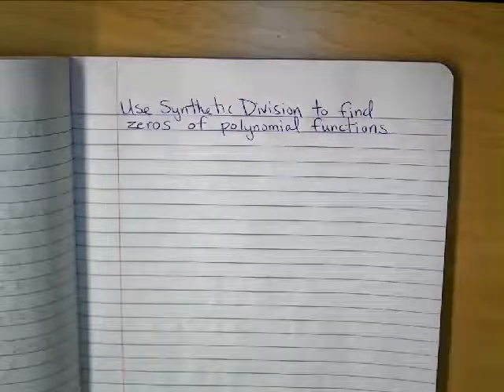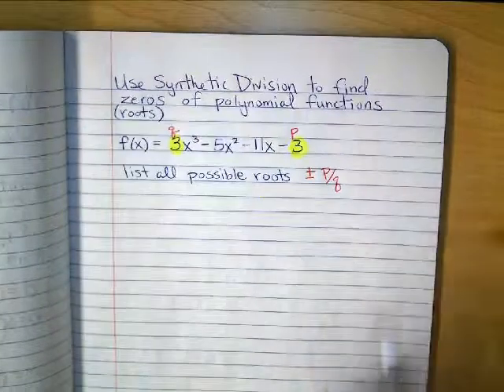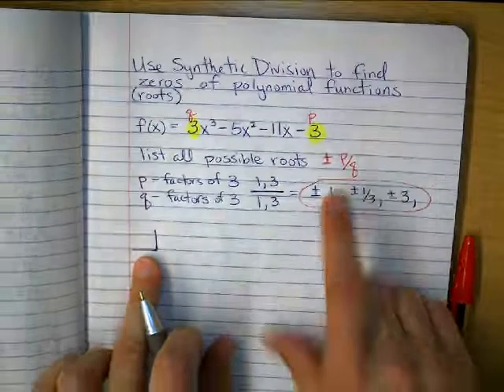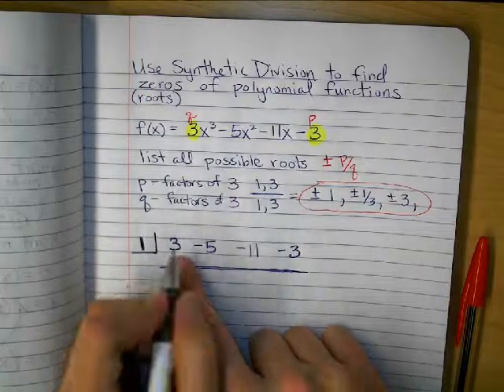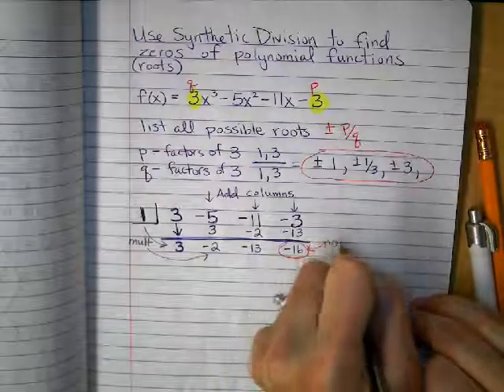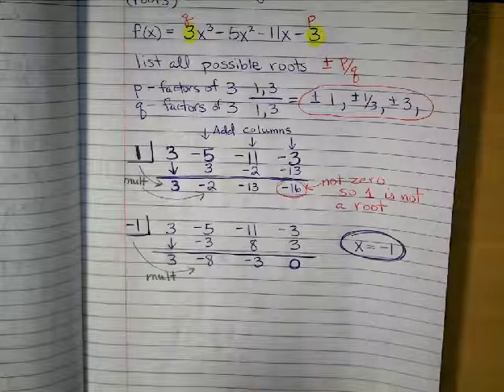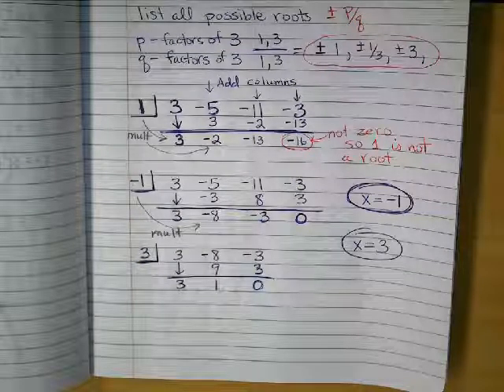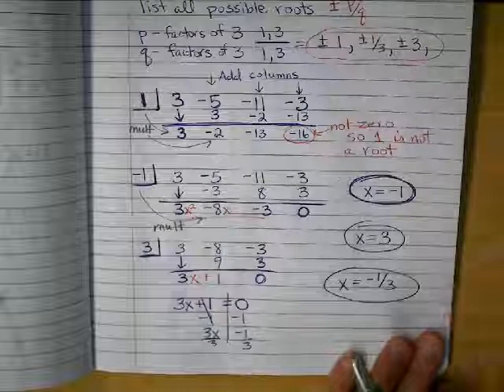Find Roots of a polynomial using synthetic division